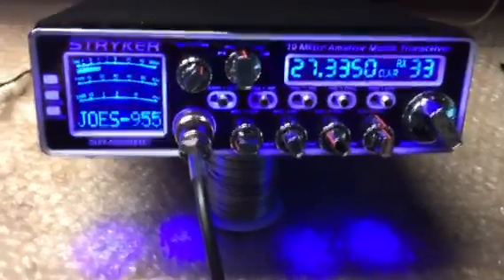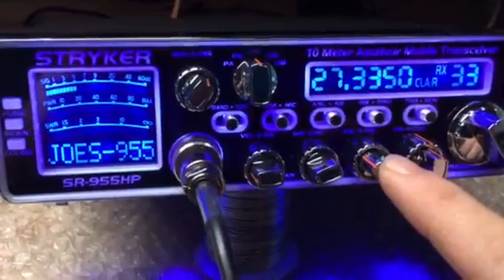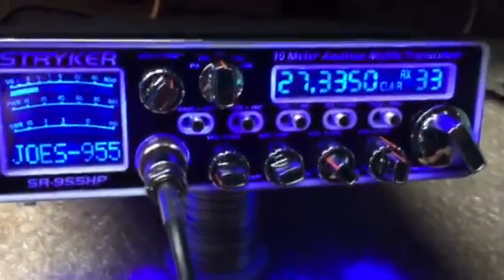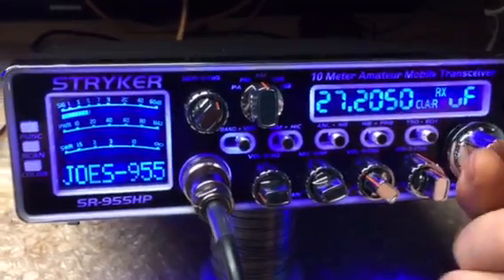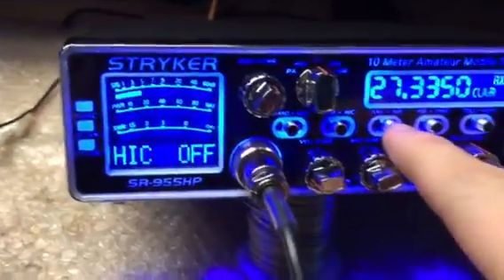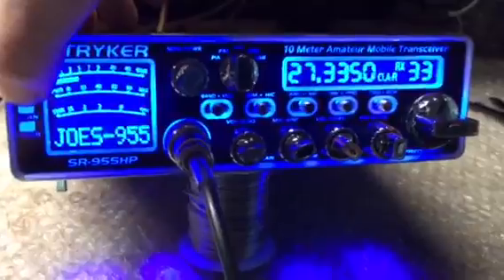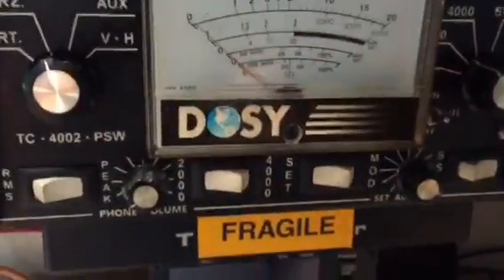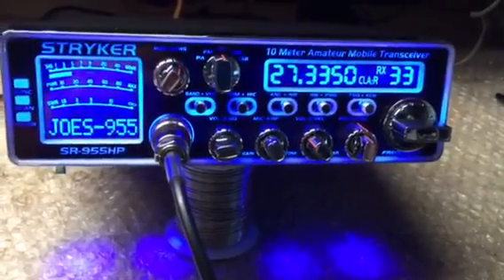Stryker 955 done up for Joe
Explaining a little of the 955 with knobs and adjustments! Put on the  dosys